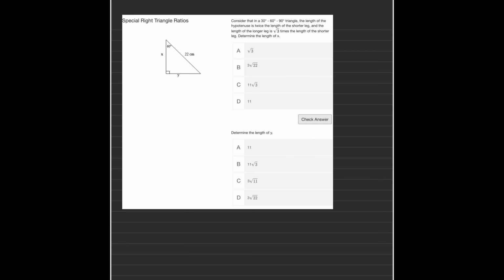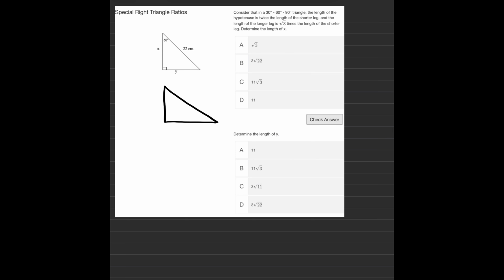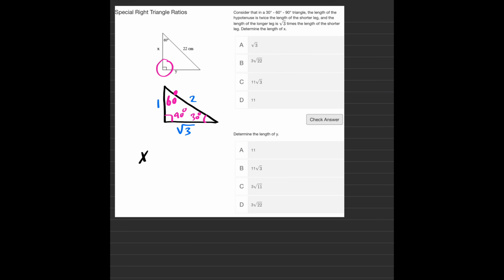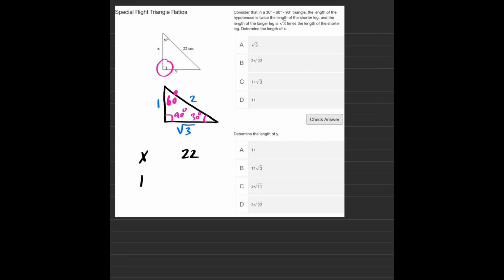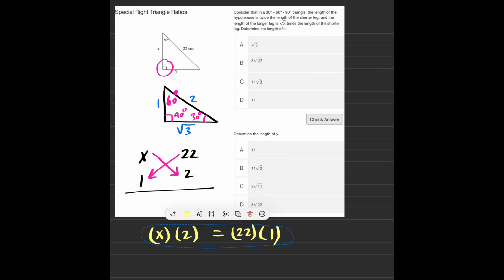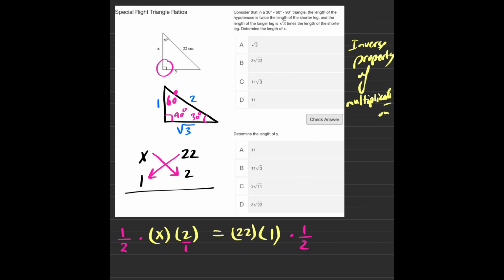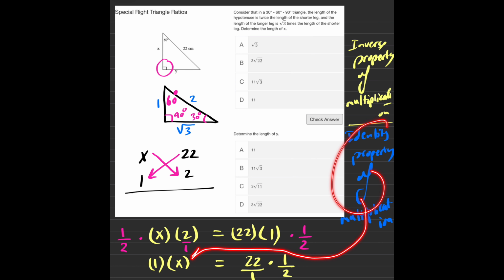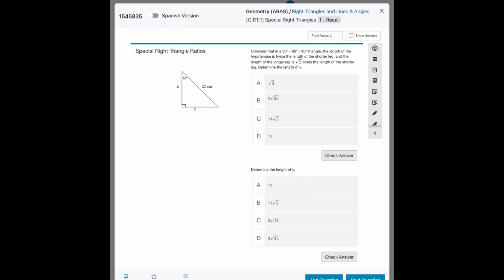G.RT.1 Question 1 Find one side of the 30,60 and 90 right triangle